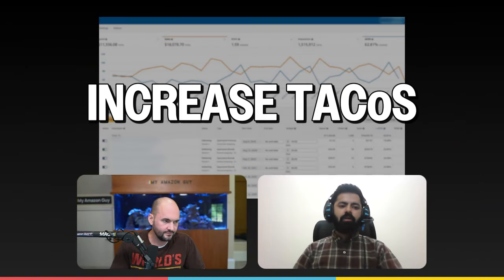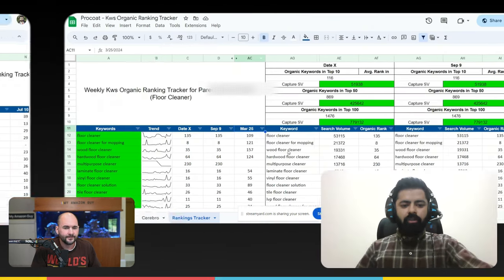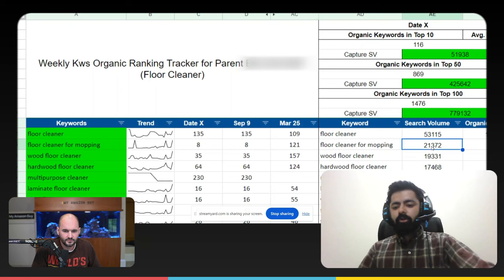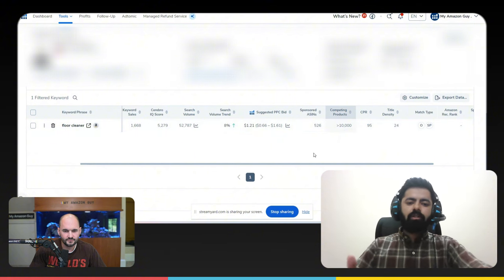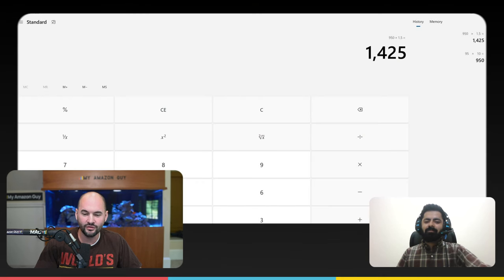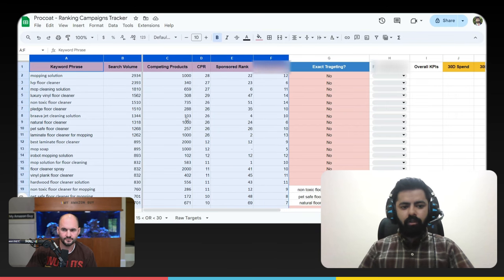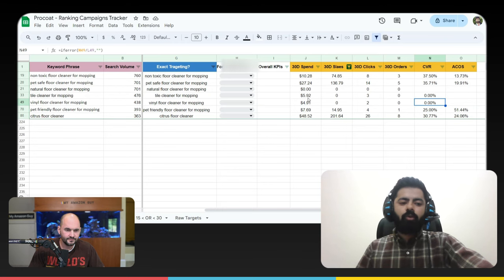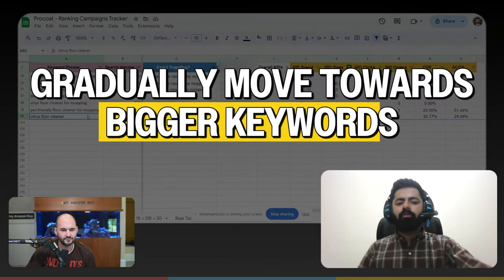Does Amazon PPC Help Improve Keyword Rankings?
See how PPC impacts SEO on Amazon, tracking spend to reveal insights on organic ranking improvements.

Need one-on-one Amazon advice? to book your coaching call!

Ready to optimize your ASIN? for a free review today!

for a Main Image CTR Hack!

Timestamps
00:00 - Tracking PPC Spend and Organic Ranking Changes
00:24 - Increasing Rankings on Top Keywords
00:45 - Weekly Ranking Tracking and Keyword Spend
01:30 - Case Study: "Floor Cleaner" Keyword Ranking Improvement
02:10 - Importance of Amazon's Algorithm Understanding
02:45 - Reaching Top Ranks for “Floor Cleaner for Mopping”
03:00 - Calculating PPC Spend and Required Orders
03:37 - Estimating Clicks and Conversion for Ranking Improvement
04:00 - Importance of Organic Sales for Ranking
04:30 - Data Analysis on Top Keywords for Amazon
05:20 - Adjusting PPC Spend Based on Conversion Performance
05:50 - When to Pause or Adjust Keyword Targeting
06:10 - Impact of Keyword Ranking on Other Keywords
06:30 - Analyzing Small Keywords for Long-term Gains
06:45 - Conclusion: PPC's Broad Impact on Amazon Rankings